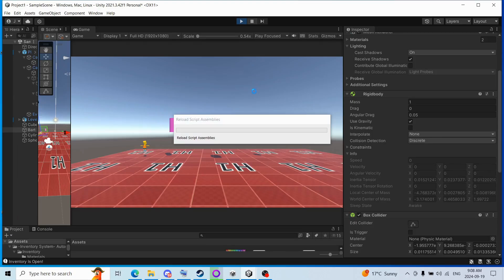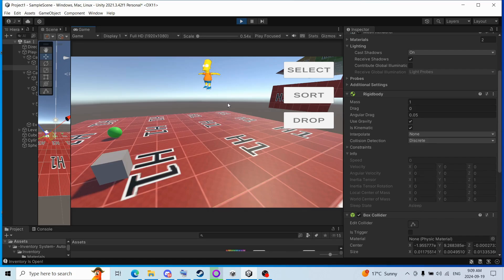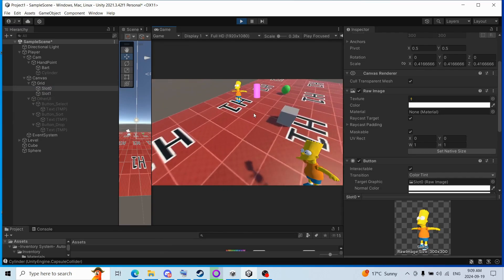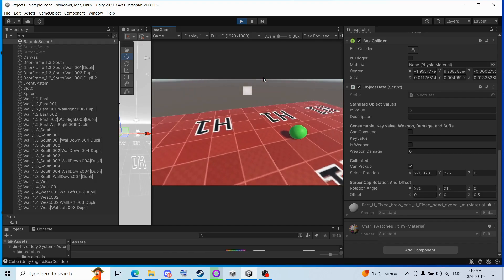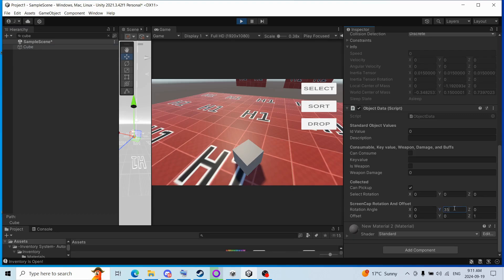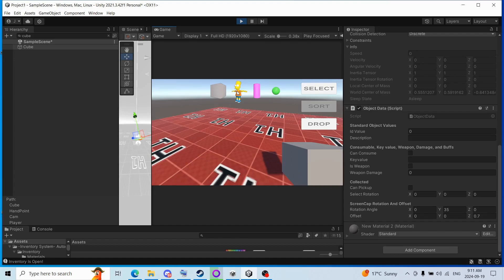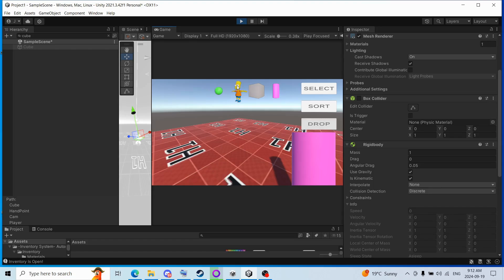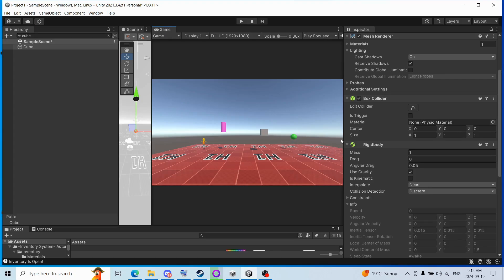Automatic Inventory UI Creation (Unity)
I made this recently for a game I'm prototyping.
The idea is that it saves you time on having to develop UI art by taking render texture images of the object and applying them to a UI render texture.
It allows the developer to use all sorts of mesh objects Anything, really.